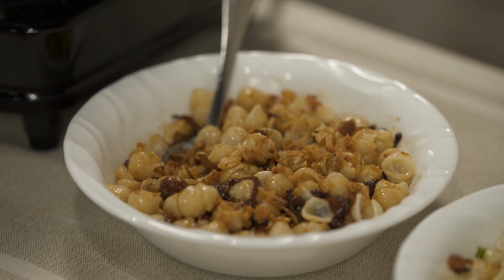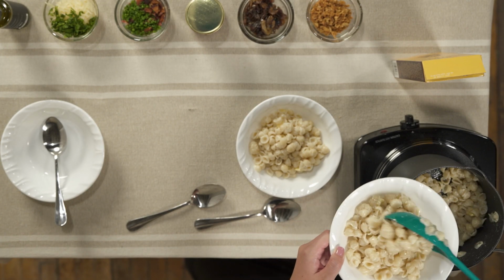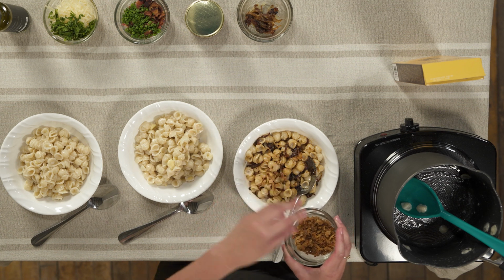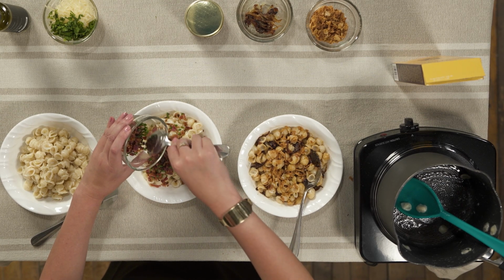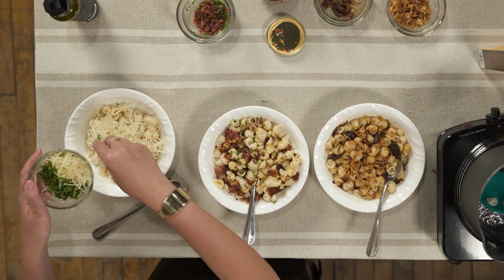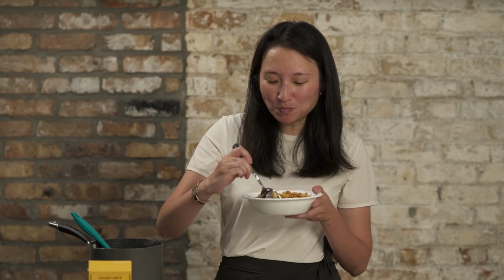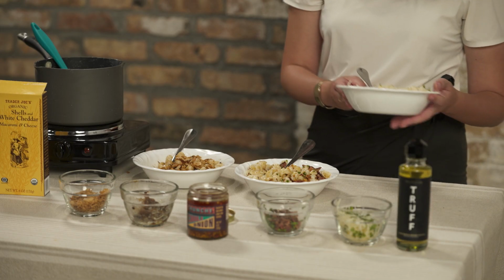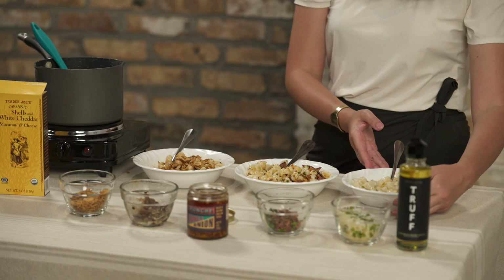Make it Three Ways: Mac & Cheese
In today’s video, I offer three variations on the classic. First, a riff on “French Onion” made with caramelized onions and crispy onion pieces. Second, a “Bacon, Chili & Chive” featuring chili crunch and crumbled bacon bits. Third, a “Truffle Parm” version with white truffle oil and a generous addition of parmesan cheese.